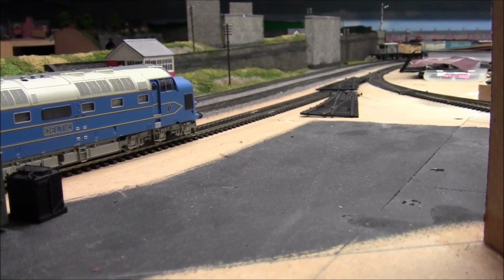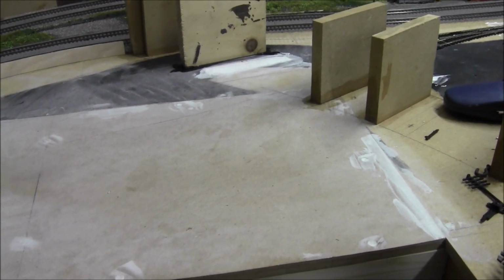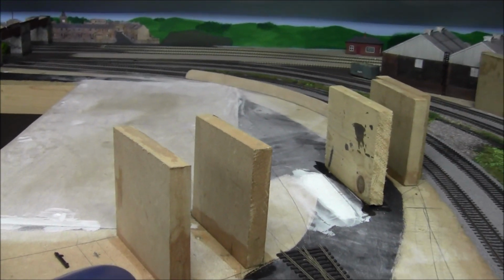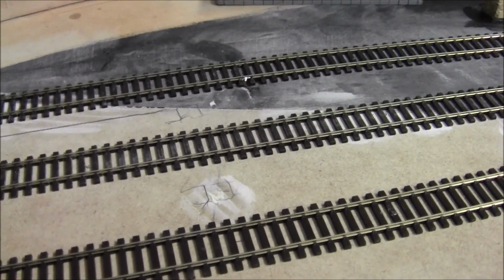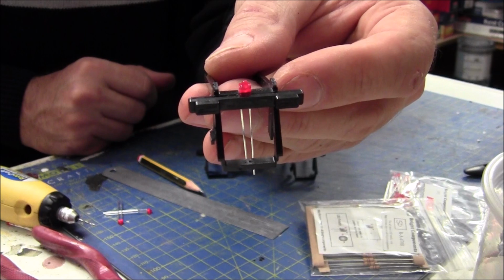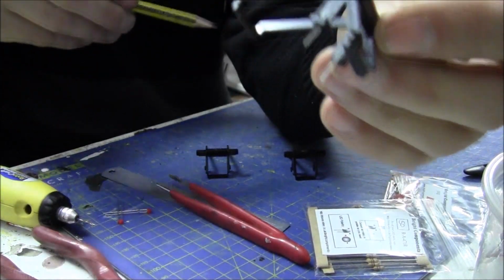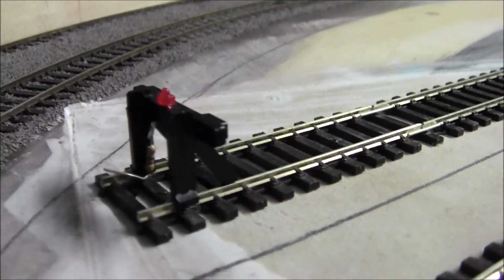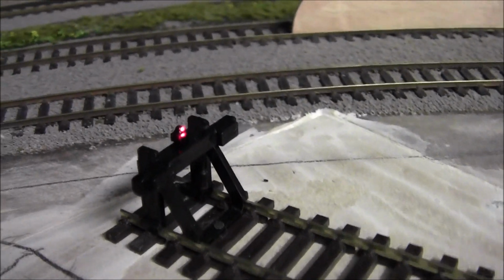New Sidings + Fitting Led's to a Gaugemaster Buffer stop. No.111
I have made a start back on the layout continuing on from where I had left off. the two tracks have now been installed and work will has been started on the diesel depot. this is the progress so far,,,,,,